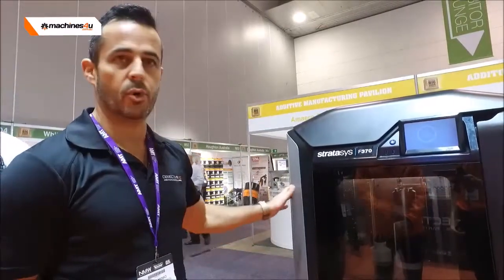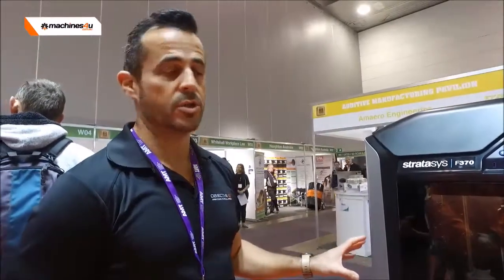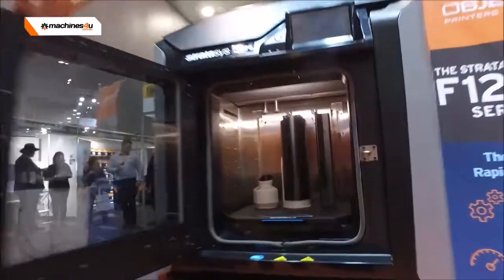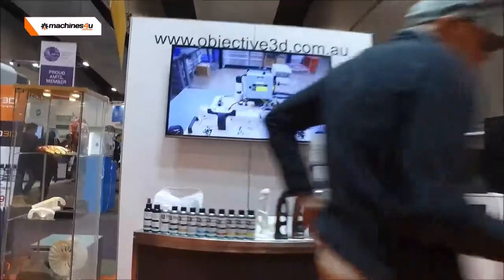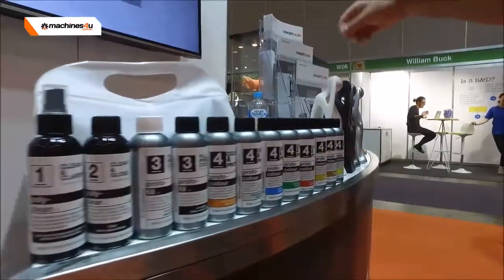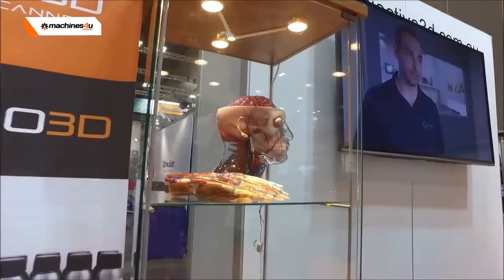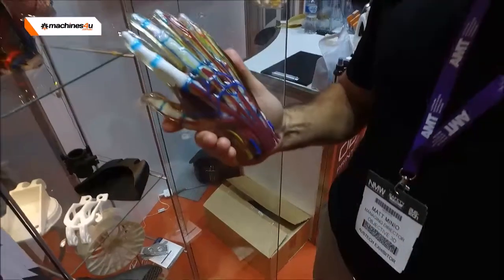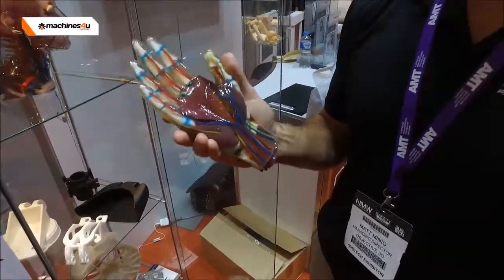Objective3D Introduces Stratasys F370 at AUSTECH 2017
Matt Minio, Managing Director of Objective3D introduces the new F Series and other latest 3D Printing technology developments at the recently concluded AUSTECH 2017.

The Stratasys F123 Series lets you print everything from fast, low-cost concept models to durable assemblies. And the Stratasys F123 Series gives the option of up to four different materials, along with our easy-to-remove soluble support material. Create complex parts and assemblies with no compromise on accuracy, detail and repeatability. Even for your earliest design iterations, you can expect Stratasys quality and dependability with at least 70% cost savings using PLA material.